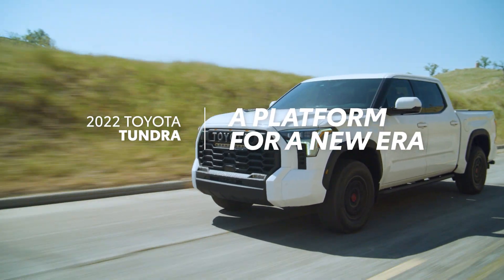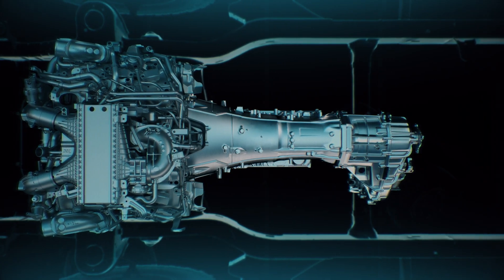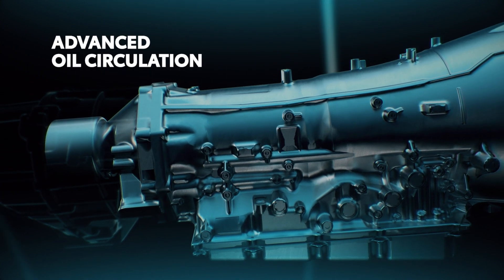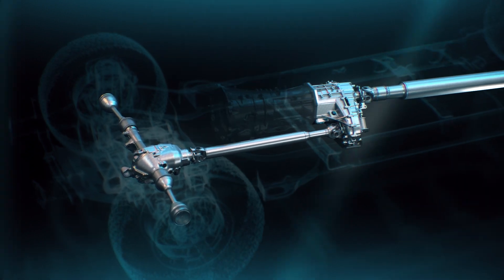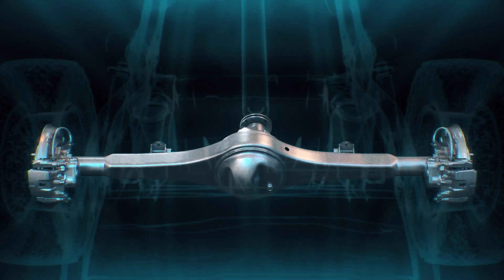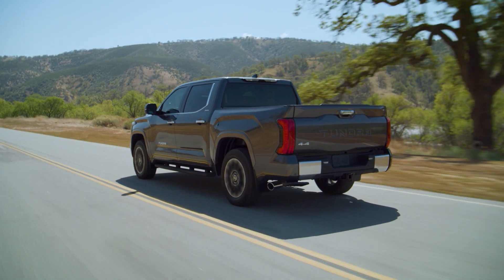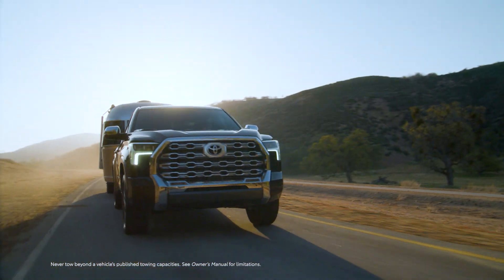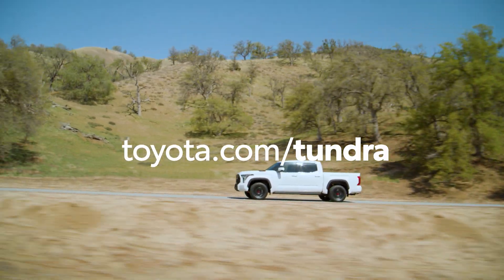2022 Tundra Design | Part 3 Drivetrain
Introducing the all-new 2022 Tundra. Toyota's most powerful, most capable and most advanced body-on-frame truck ever. In this video, we'll learn what it takes to get the Tundra's incredible engine power to the ground.

0:00 Introduction
0:42 Transmission
1:50 Off-Road Capability
3:27 Drive Modes
4:00 Conclusion

In this three part video series, Toyota provides a closer look at the amazing engineering that went into designing and powering the Tundra.